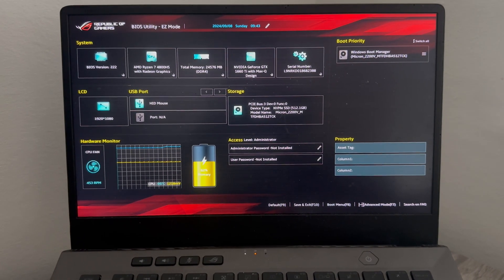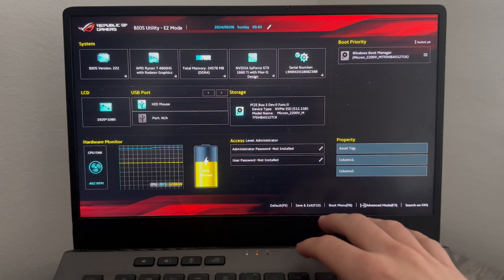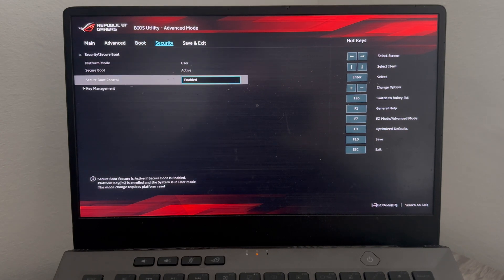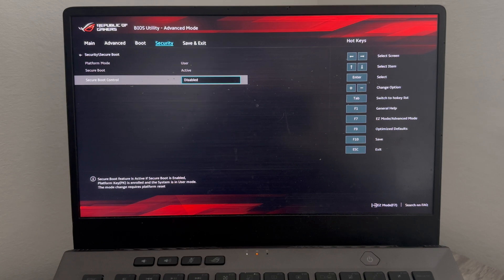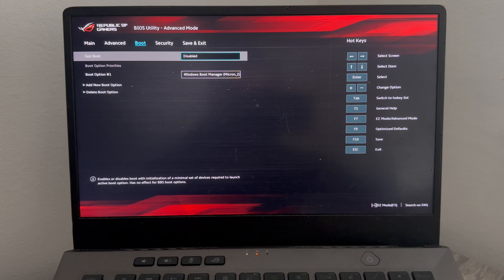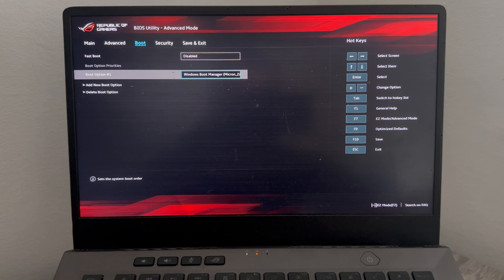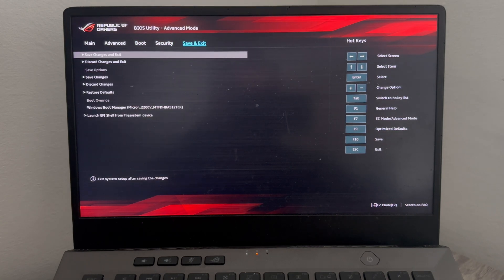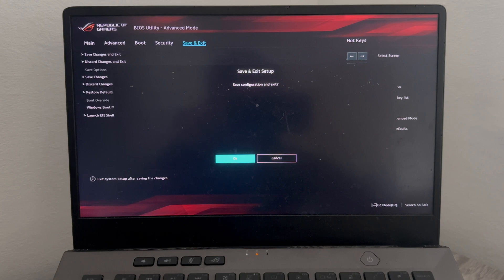FIX Asus Stuck in Bios Utility EZ Mode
In this tutorial we walk you through how to fix the common issue of an Asus computer being stuck in BIOS Utility EZ Mode. If you're experiencing trouble with your Asus laptop or desktop repeatedly booting into BIOS without loading the operating system, this tutorial provides step-by-step guidance to help you resolve the problem.